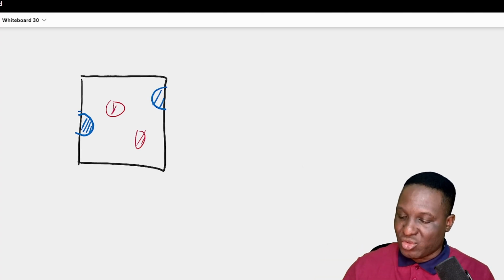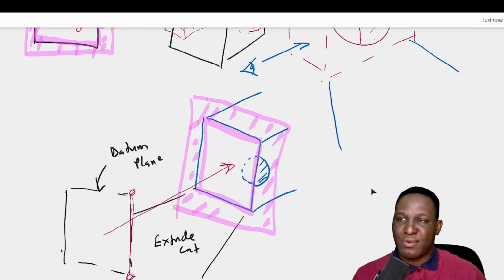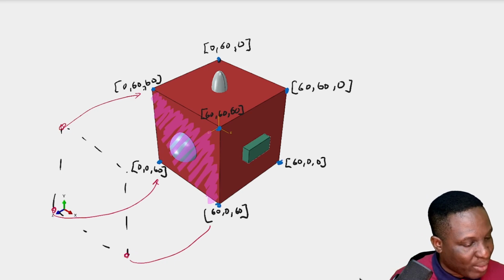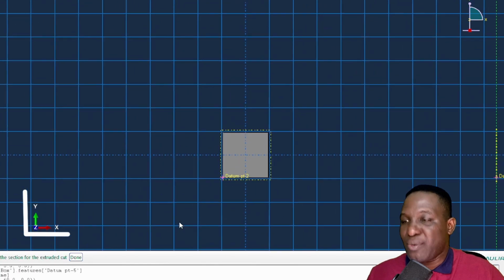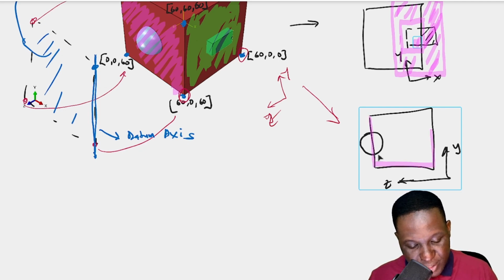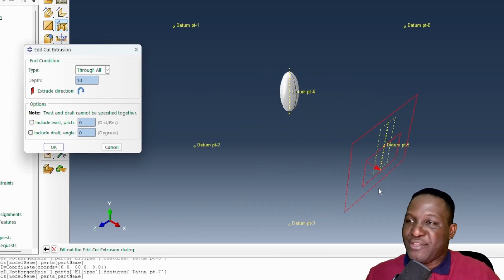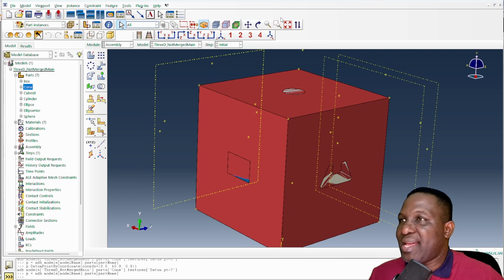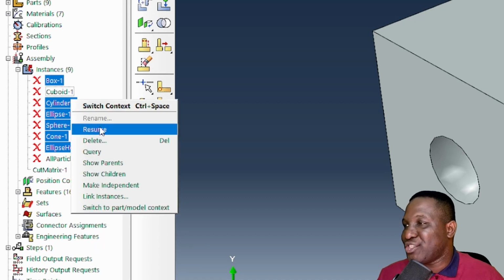How to Easily TRIM Different Shaped BOUNDARY PARTICLES in 3D RVEs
This video shows how you can trim individual boundary particles within a 3D RVE of different shapes. It follows on from a previous video dealing with 2D RVEs. The extrude cut feature in ABAQUS is used here and the video contains detailed illustrations of the principle behind the trimming-off operation

TIME STAMPS
00:00 - Intro
00:44 - The Theory: Trimming Boundary Particles
04:04 - ABAQUS Implementation: Trimming Boundary Particles
07:38 - ABAQUS Implementation: Trimming the Box Particle
10:52 - ABAQUS Implementation: Trimming the Spherical Particle
13:21 - ABAQUS Implementation: Trimming Vertical Ellipse
15:33 - ABAQUS Implementation: Trimming the Cylinder
16:48 - ABAQUS Implementation: Trimming the Cone
18:05 - ABAQUS Implementation: Trimming the Horizontal Ellipse
19:35 - ABAQUS Implementation: Making a Voided Cuboid (Matrix)
21:41 - Outro

DOWNLOAD LINK PYTHON SCRIPT
Here is the link to downloading the Python script used in this study

1. MontCarlGen2DV1: A software for creating random inclusions in 2D RVEs

2. PBCGen2D: A software for applying periodic boundary condition

3. PBCGenlite: A lite version of software for applying periodic boundary condition